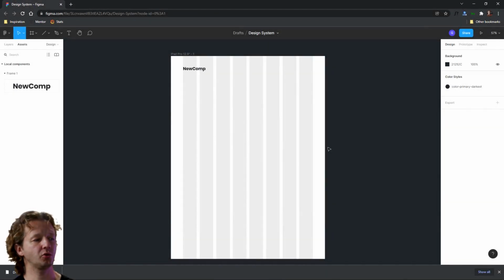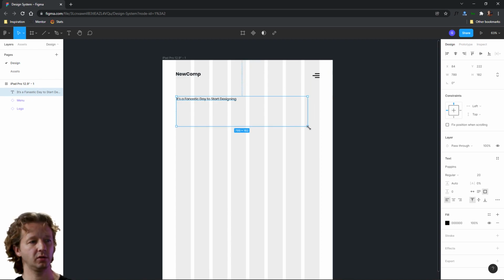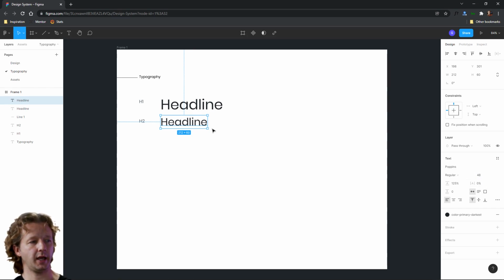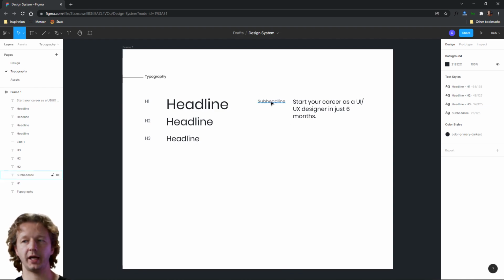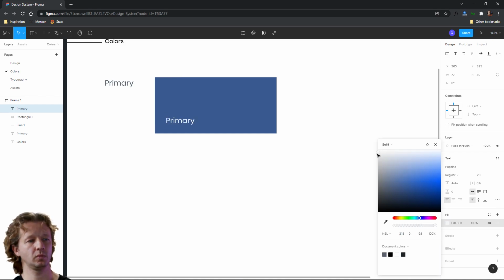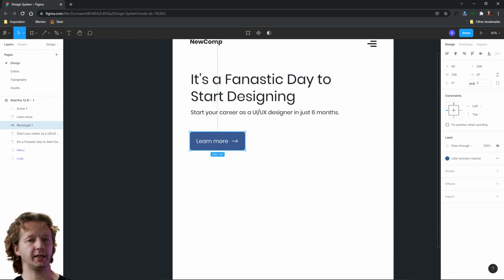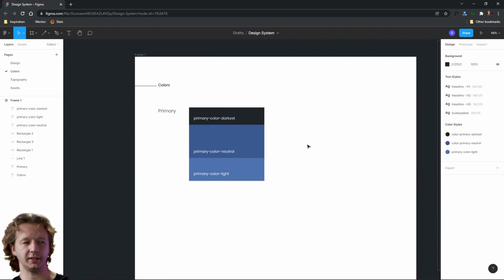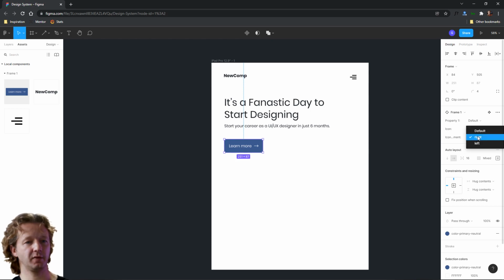6-5-2 General UI Design Topics - Creating Design Systems - Hero Section